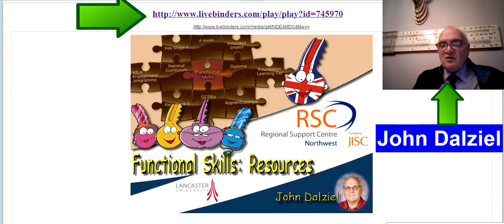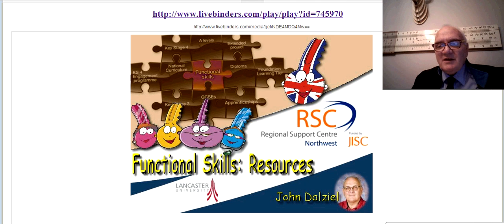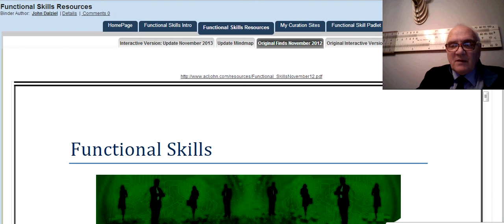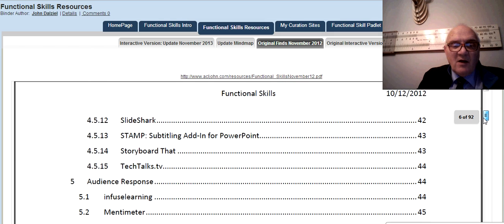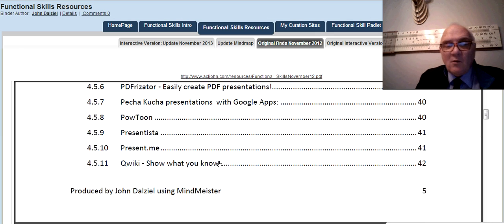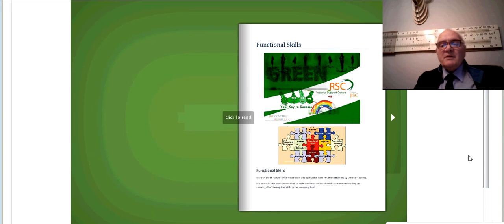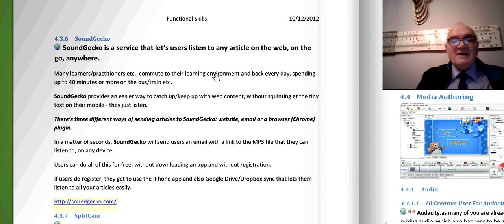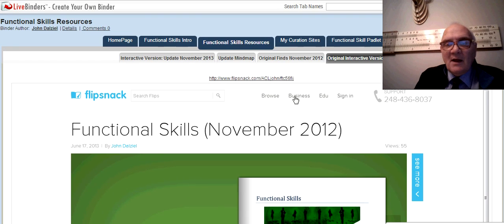Functional Skills Update November 2013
This video provides an introduction to the LiveBinder, Created by John Dalziel, to support Learning Providers within the FE and Skills Sector.
John has produced an update to the original resource, which was produced last November (2012). There's also a Functional Skills Padlet Forum to enhance the process of sharing, collaborating etc.
Do provide some constructive feedback as well please!
This was recorded using VCRec.